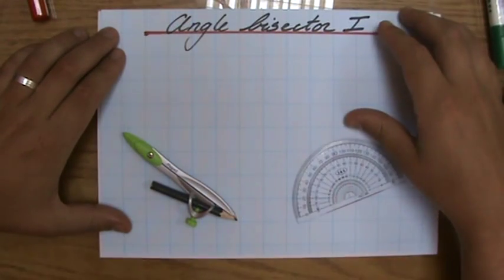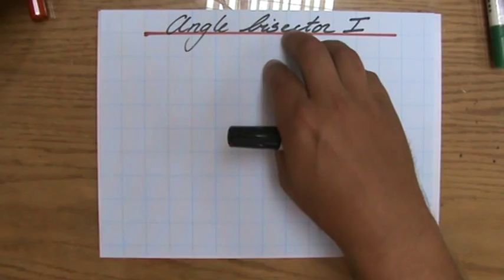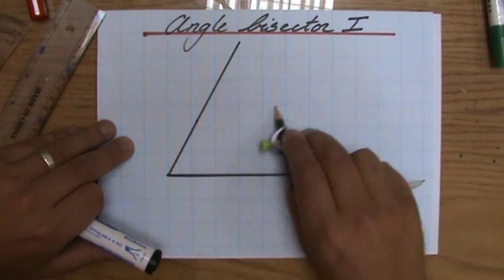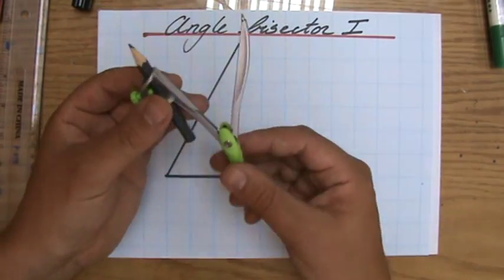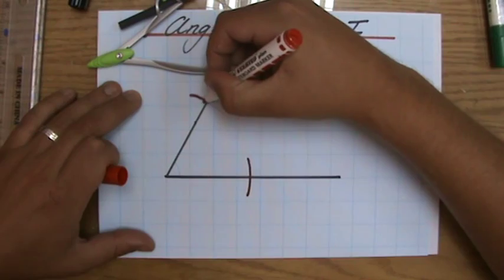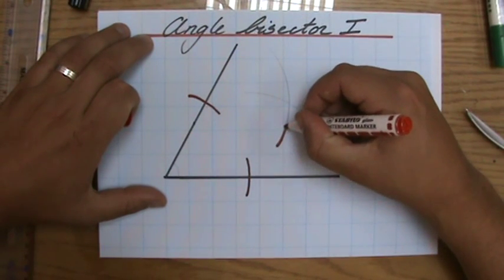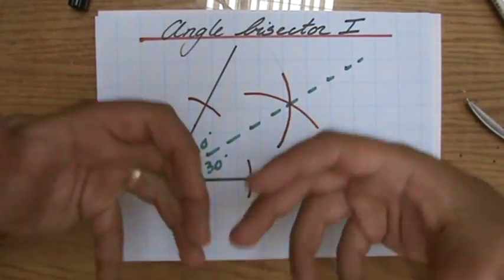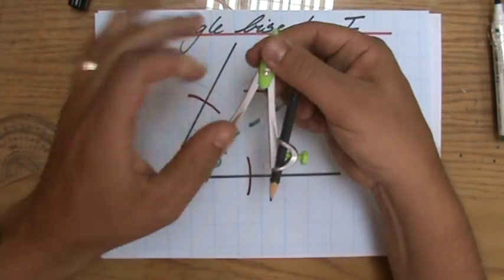How to Construct an Angle Bisector 1 - Geometry Help - ExplainingMaths.com IGCSE GCSE Maths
Learn how to accurately Construct an Angle Bisector using a Protractor, Compass and Ruler.  Study the free resources during your IGCSE GCSE math revision and pass your next math exam.  for more FREE resources.  You can also ask me any questions you may have over there.  Good luck and have fun!